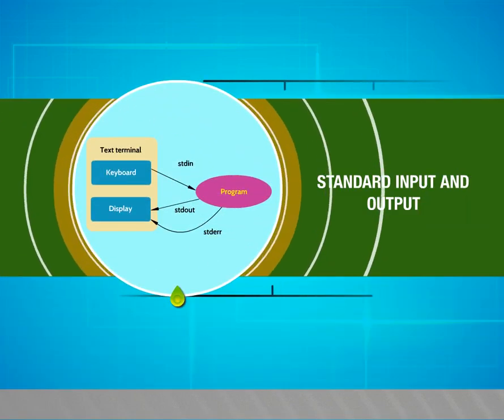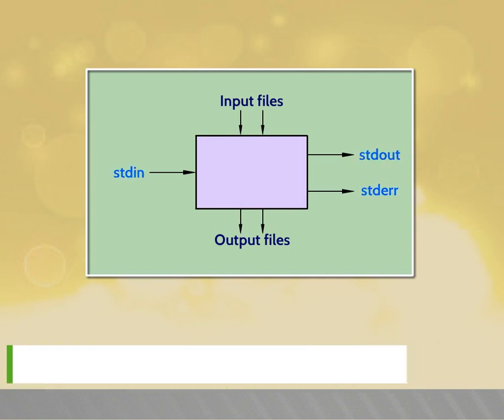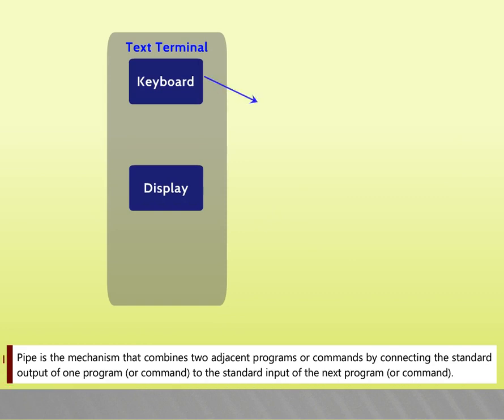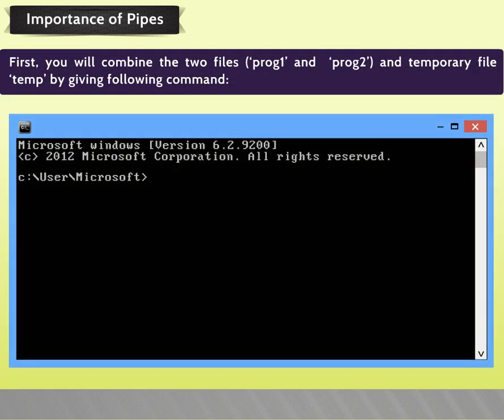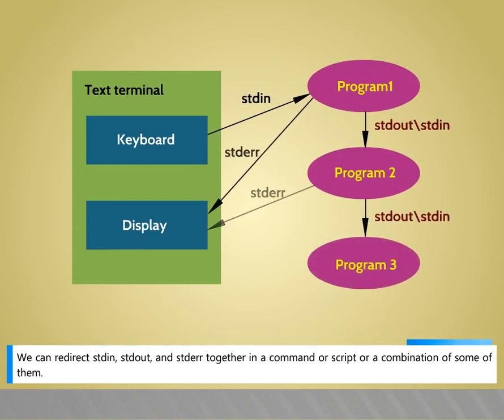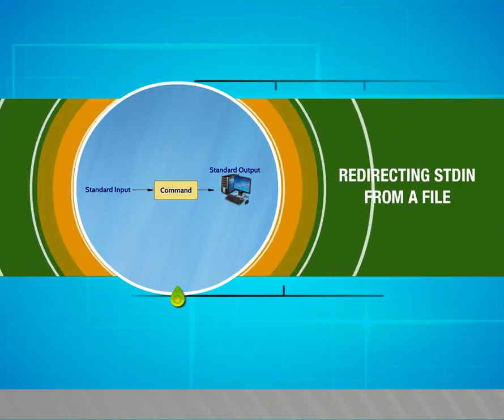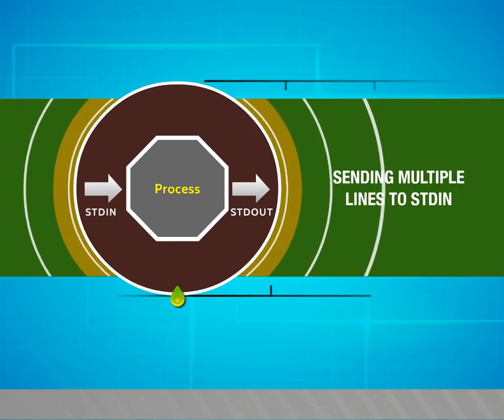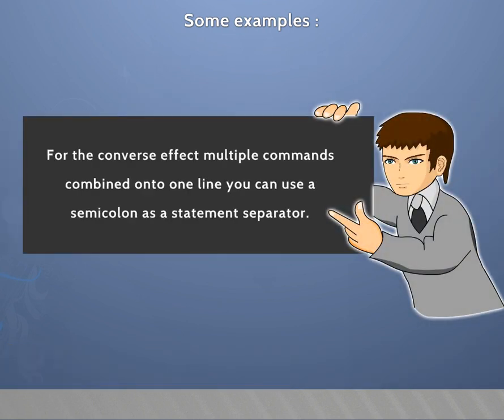BOS 11 Standard IO and Pipes